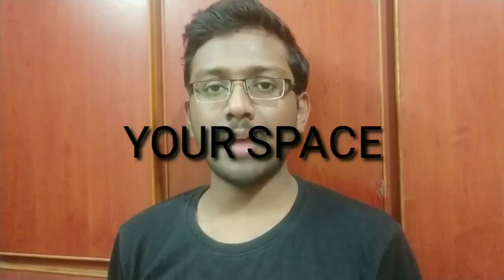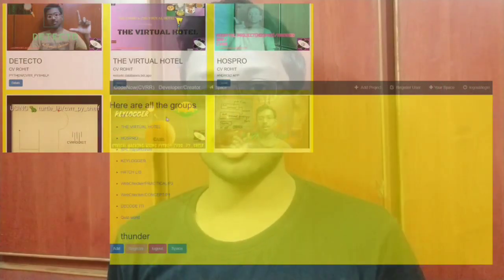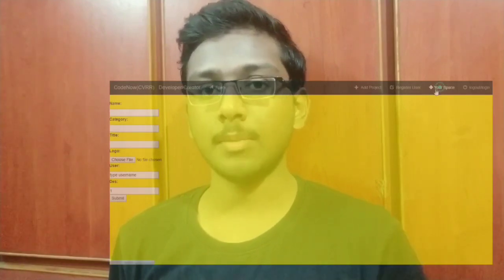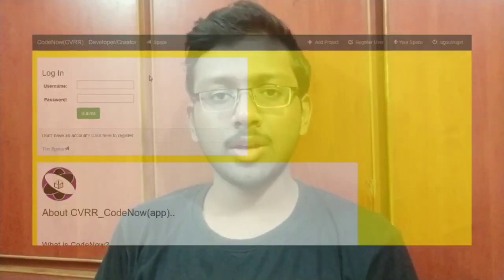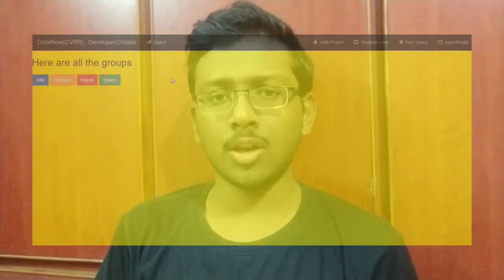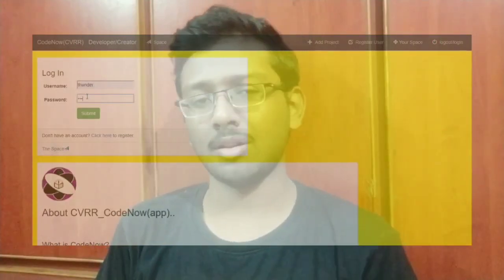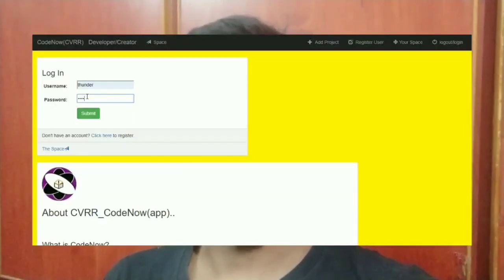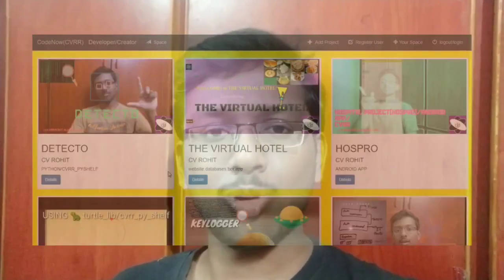My Startup/CodeNow(WebApp)/Part_2(YOUR_SPACE/FINISH_OFF)/cvrr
LINK FOR THE CODENOW WILL BE ACTIVATED ON 25/06/2019,HAPPY CODING!,EXPLORE,EXPAND,ENHANCE,ENGAGE CODING MATES-cvrr

About CVRR_CodeNow(app)..

What is CodeNow?
CodeNow is an app,which enables to unleash your coding ability,by portraying your project in the Space.

How do I add Project(groups)?
Firstly,create your CodeNow account to enjoy anonymousity for your projects & for storing your project as Cloud Storage.Later click on Add project on top.

How do I add runners to Project(groups)?
Firstly,create your Project aka groups goto details or just click on the image of the project,there click on runner_add,you can pretty much favourite your files(scripts) which in other sense means favouriting the Project(GROUPS).

Here are some uniques about this app
Engaging with community using Favourites
File(script) gradle(runners)
Anonymousity Concept
Cloud storage for your Projects in Your Space
Space/Your Space Concept
You can pass social addresses anything for communication with mates.Ofcoarse comes with basic editing(update,delete & more) of Groups(Project),Runners(Script files) in Space/Your Space.
You can give your views of model of Script by uploading(Changed/your way of Script) the same to others Project(Groups),by adding runner in Space(Project)(others).
NOTE::In Add Project:name is what you want others to see as(anonymous_name)/you can still (keep/type) your authorised (name/username) in that field.
& More,(Check out Details via video::)My channel cvrrvid()(:: about CVRR_CodeNow(app).
check out Developer/Creator Tab for CVRR Views & More.

Developer/Creator..

CVRR's VIEWS ABOUT CVRR_CodeNow(app)..
My opinion is this can be a gamechanger for the people who are interested in coding can earn/display projects & knowledge by exploring,engaging community of coders with atmost privacy,anonymousity of presents,spread details for communications in description fields,adding to unique feature CVRR presents Space/Your Space Concept & ofcoarse editing(update,delete & more) of Groups(Project),Runners(Scripts),Favouriting Scripts which in turn Favourites the Project & giving your views of model of Script by uploading the same to others Project(Groups).CVRR wish lots more updates and feed you with the same in my website,youtube-channel,more.

Get Started..
Bacically "Space" is where All members Projects exist either by category(Programming Language) or by Projects,Your Space can be create by CVRR_Cloud Service where you can store your Projects,Favourite them,you also can Favourite others Project too & can upload your Project in Space by giving aka name anonymously,if you want to go authorised by your name then type your name or username only or anything basically."Runners" stand for Script files gets added to "Groups" which are Ofcoarse Projects displayed in "Space/Your Space".

check out About Tab too(login area)..